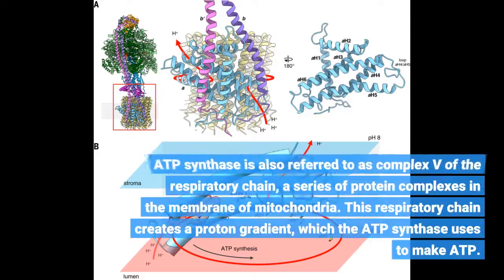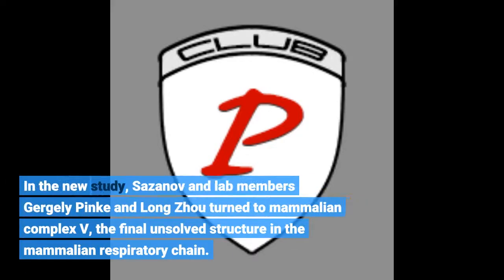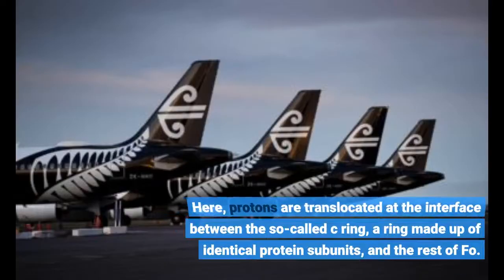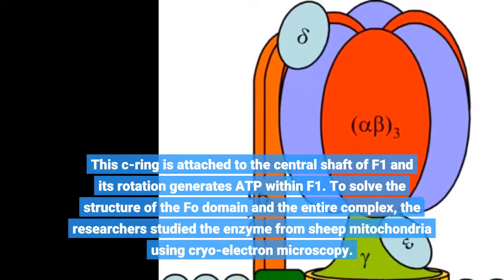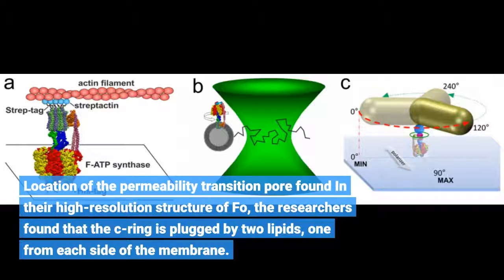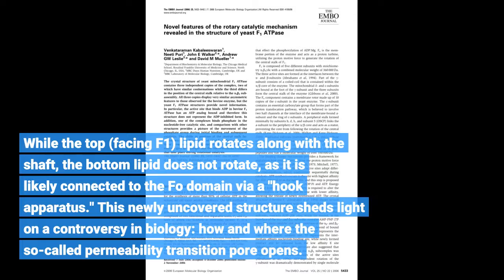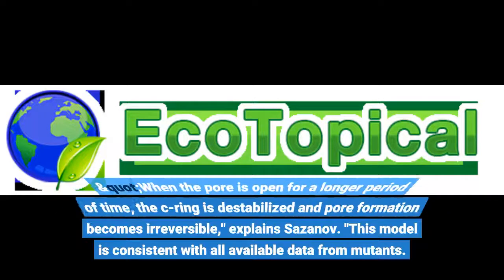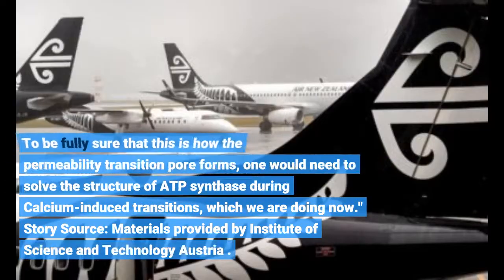Structure of ATPase, the world's smallest turbine, solved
Structure of ATPase, the world's smallest turbine, solved - Information for all latest updates Science and Technology

ATP synthase is also referred to as complex V of the respiratory chain, a series of protein complexes in the membrane of mitochondria. This respiratory chain creates a proton gradient, which the ATP synthase uses to make ATP. Previously, Sazanov was the first to solve the protein structure of bacterial complex I, and the first to solve the structure of a mammalian complex I. In the new study, Sazanov and lab members Gergely Pinke and Long Zhou turned to mammalian complex V, the final unsolved structure in the mammalian respiratory chain. "F1Fo-ATP synthase is one of the most important enzymes on Earth. It provides energy for most life forms, including us humans, but until now, we didn't know fully how it works," explains Sazanov. Rotation muddies the picture As the structure of the mushroom-like F1 soluble domain is known already, Sazanov and his team looked particularly at the Fo domain, embedded in the mitochondrial membrane. Here, protons are translocated at the interface between the so-called c ring, a ring made up of identical protein subunits, and the rest of Fo. Protons are moved across the membrane as each c subunit picks up a proton on one side of the membrane, rotates with the ring, and releases the proton on the other side. This c-ring is attached to the central shaft of F1 and its rotation generates ATP within F1. To solve the structure of the Fo domain and the entire complex, the researchers studied the enzyme from sheep mitochondria using cryo-electron microscopy. And here, ATP synthase poses a special problem: because it rotates, ATP synthase can stop in three main positions, as well as in substates. "It is very difficult to distinguish between these positions, attributing a structure to each position ATP synthase can take. But we managed to solve this computationally to build the first complete structure of the enzyme," Sazanov adds. Location of the permeability transition pore found In their high-resolution structure of Fo, the researchers found that the c-ring is plugged by two lipids, one from each side of the membrane. While the top (facing F1) lipid rotates along with the shaft, the bottom lipid does not rotate, as it is likely connected to the Fo domain via a "hook apparatus."
This newly uncovered structure sheds light on a controversy in biology: how and where the so-called permeability transition pore opens. This pore is linked with cell death, and opens for example during strokes and heart attacks. So far, it was known that the pore forms in mitochondria in response to high levels of Calcium, but the pore's exact location remained unknown. Now, using the fully solved structure of F1Fo, Sazanov and his group can describe how the pore forms in F1Fo-ATP synthase: When Calcium binds in the F1 subunit, a large conformational change is induced. The complex has to accommodate this change, and in doing so, pulls on the hook apparatus. The apparatus in turn pulls out the lipid plug on the bottom side of the Fo, initiating pore opening. "When the pore is open for a longer period of time, the c-ring is destabilized and pore formation becomes irreversible," explains Sazanov. "This model is consistent with all available data from mutants. To be fully sure that this is how the permeability transition pore forms, one would need to solve the structure of ATP synthase during Calcium-induced transitions, which we are doing now." Story Source: Materials provided by Institute of Science and Technology Austria . Note: Content may be edited for style and length.